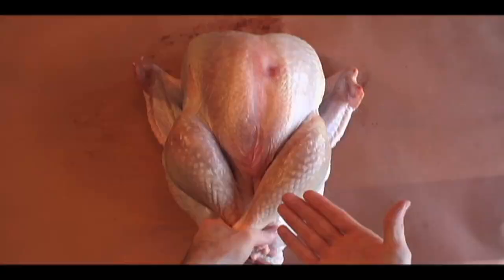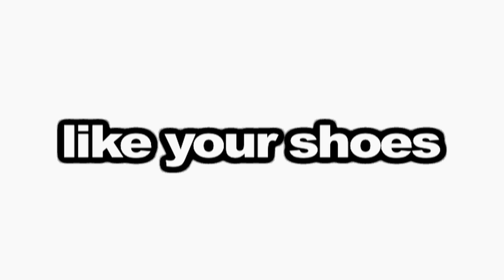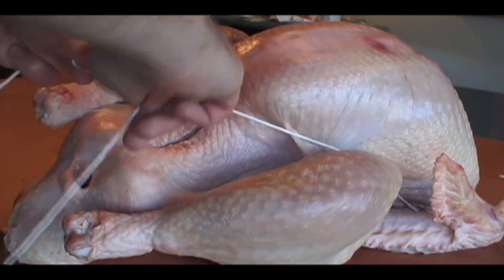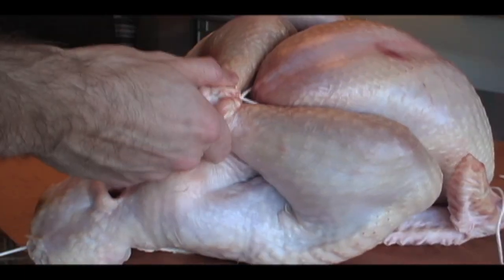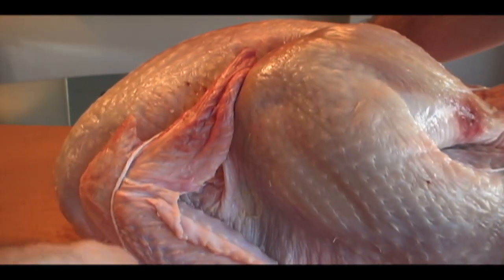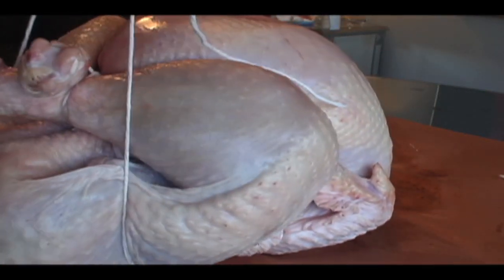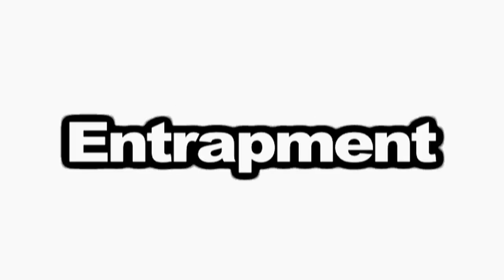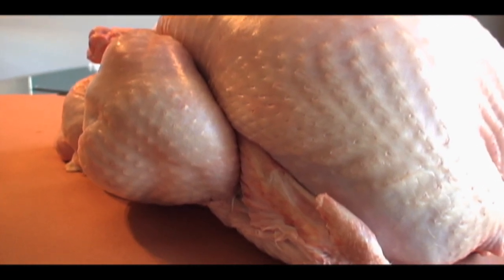How to Truss a Turkey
Properly tying up your turkey helps promote even cooking and makes for a beautiful looking bird.  Very similar to trussing a chicken but with a few more twists and turns, this easy technique will keep your thighs high and tight and plump your breasts.

Perfect for Thanksgiving.

FudeHouse gives you food ideas that creativity can grow upon.  We're all about making videos that empower and inspire you to up your culinary game.

We like the fun.  We like the funk.  And we want to give you the funkiest cooking lessons out there.

Forget detailed recipes, whole meals, or overly complicated dishes. We keep it quick and easy, and teach you some basic principles in the kitchen to let you get creative.

Food can sense fear.  Have no fear.